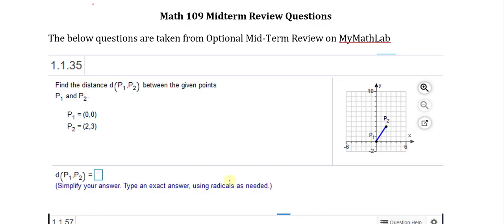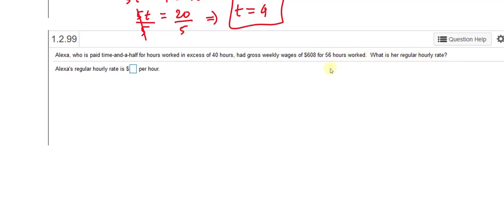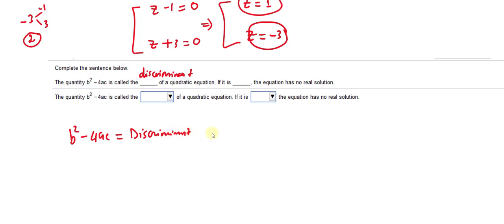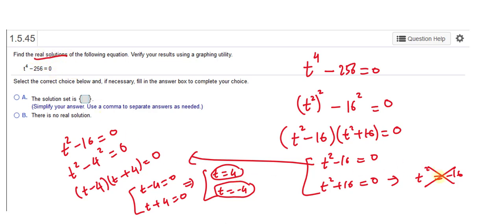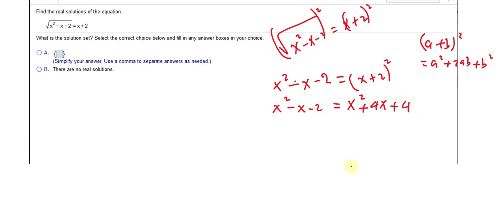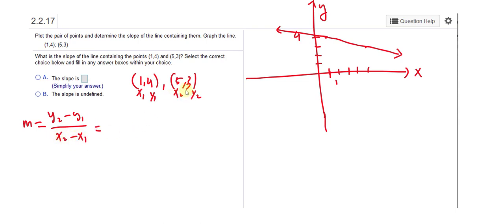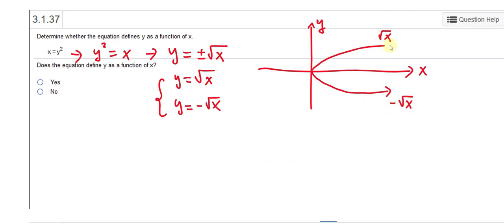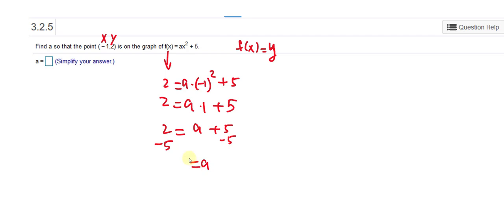MAT 109 Midterm Problem Reviews Video